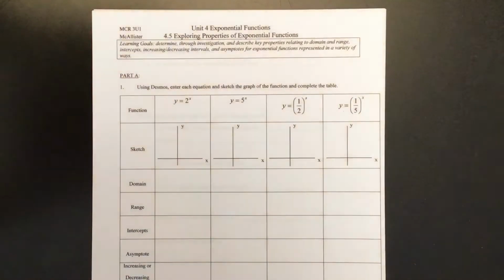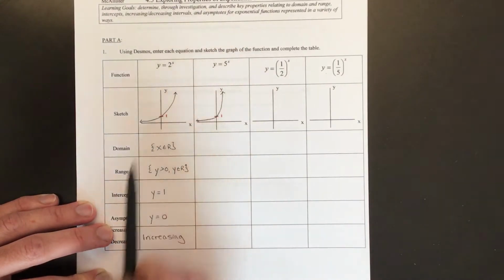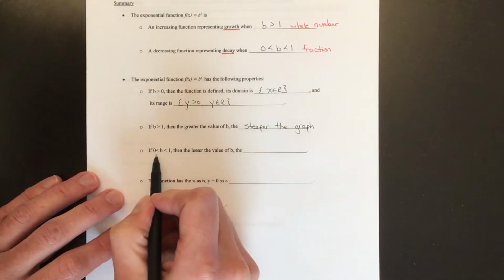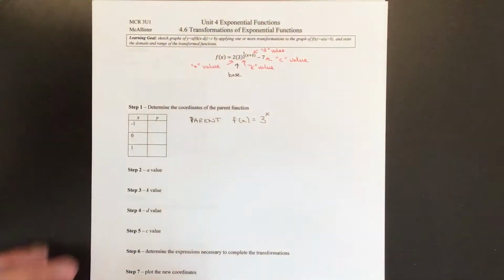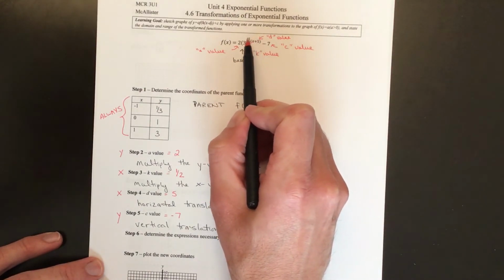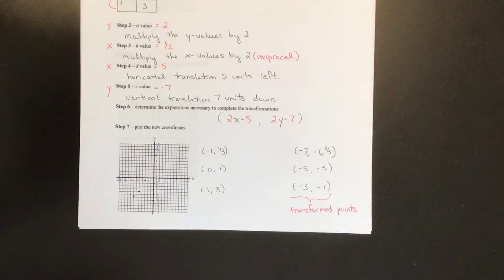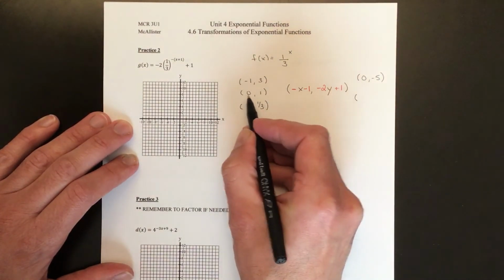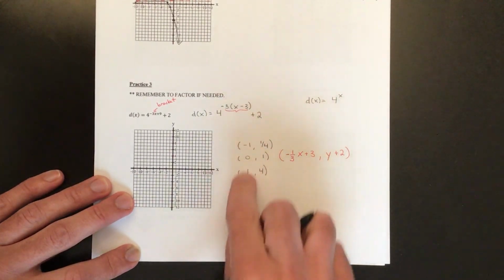4.5 / 4.6 Transformations of Exponential Functions - Part 1